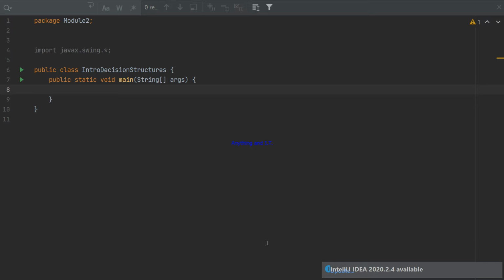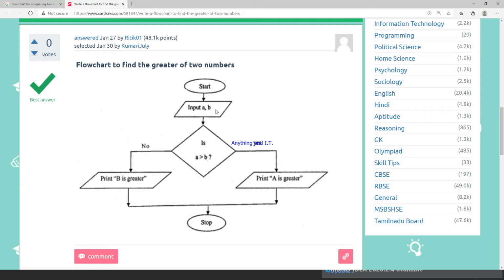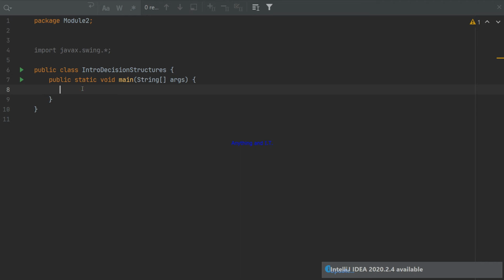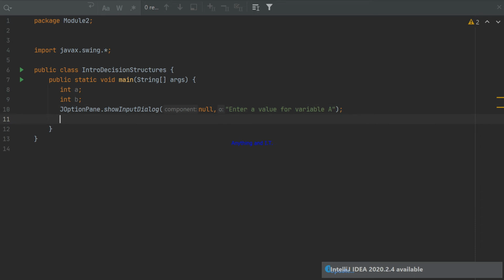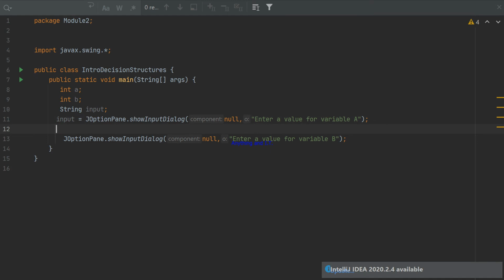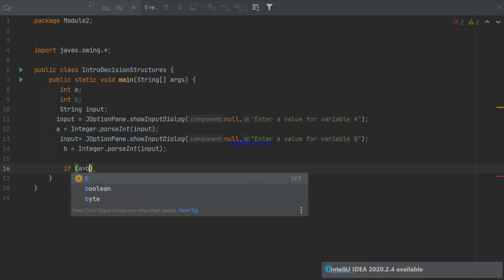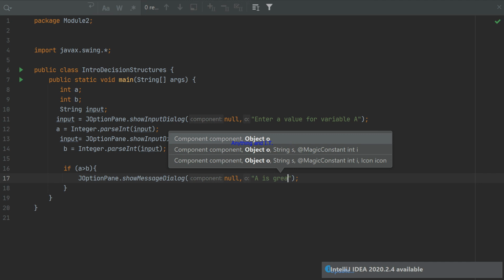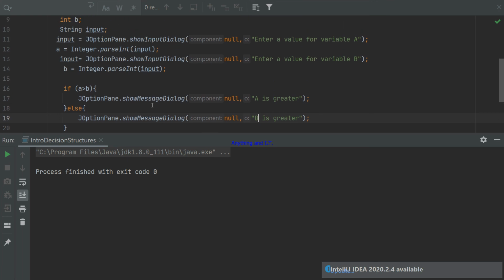Java If statement A guide for module 2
Guide for Programming Activity 2 and 3 in module 2